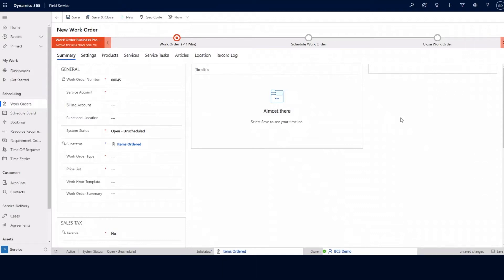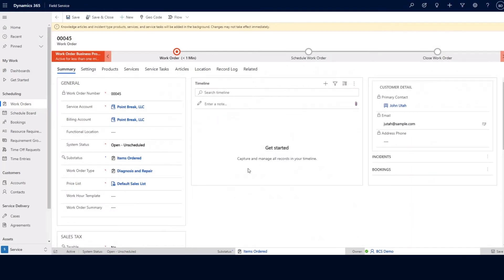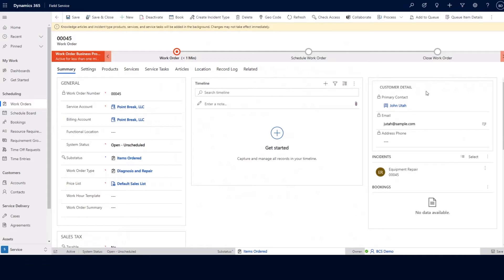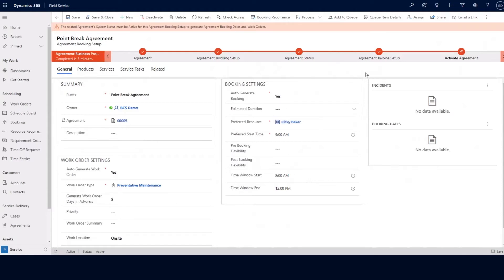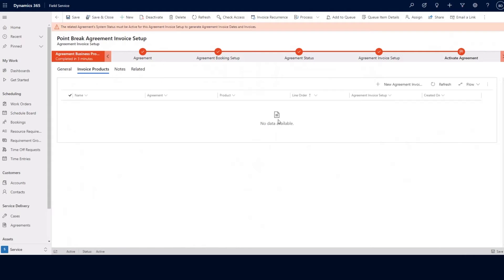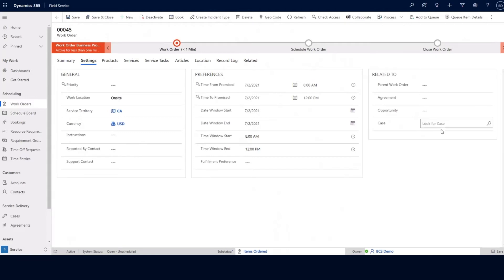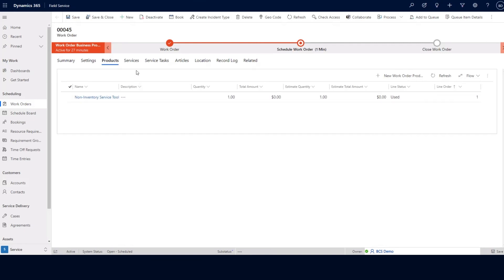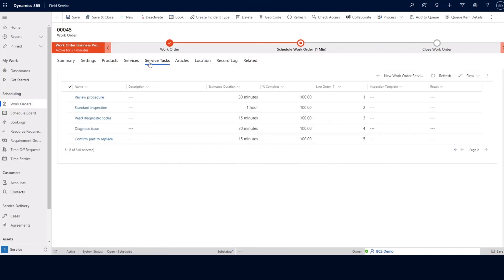Field Service Functionality Overview in Dynamics 365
In this video, Kelsey from Bond Consulting Services discusses the various processes and functions Dynamics 365 Field Service including booking recurrences, invoice setup, managing work orders, and more.